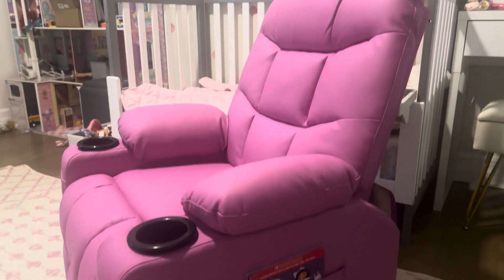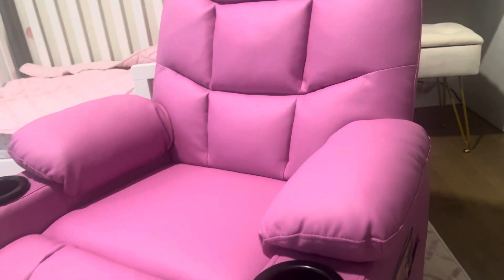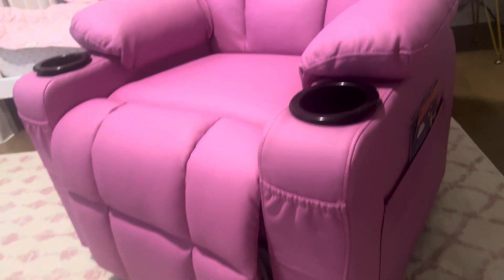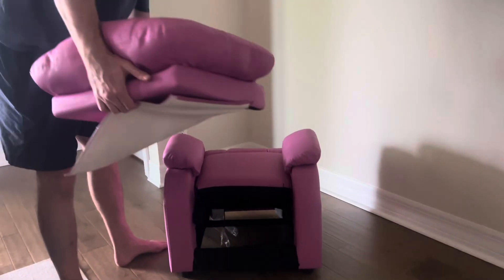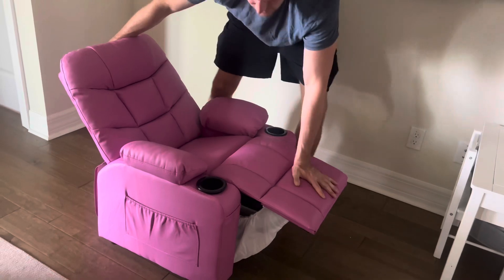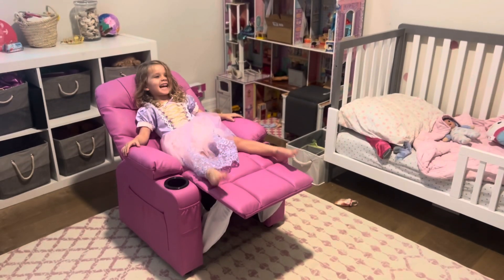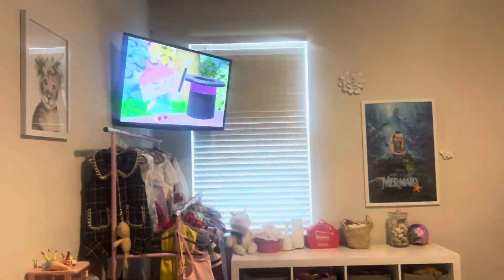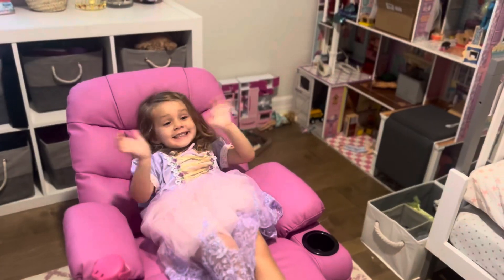Marshmallow Larger Kids Reclining Chair Leather Recliner Sofa Children Reading chair Ages 3-12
Link